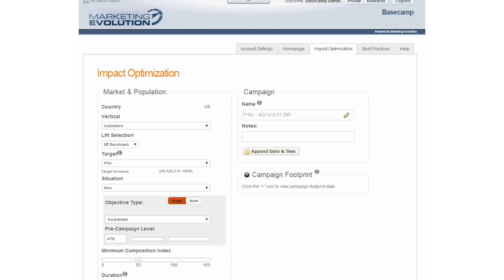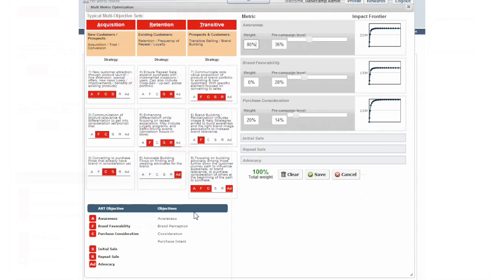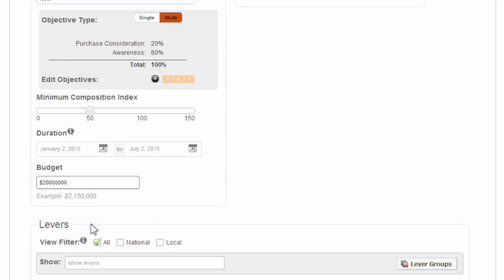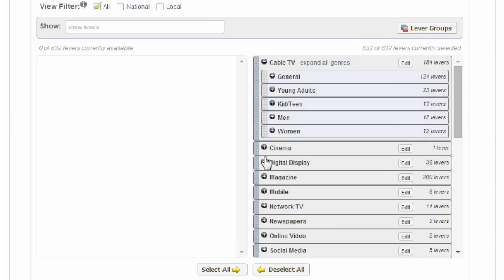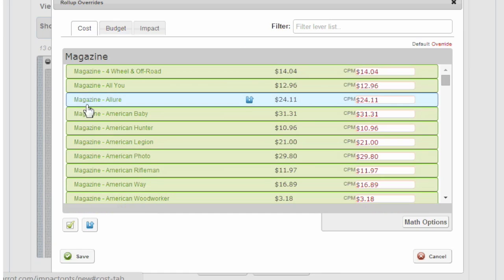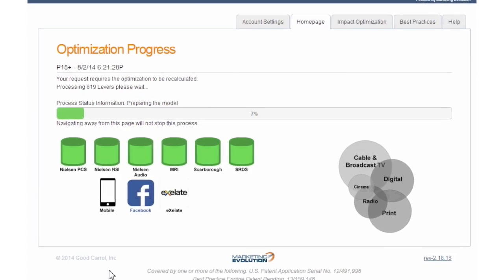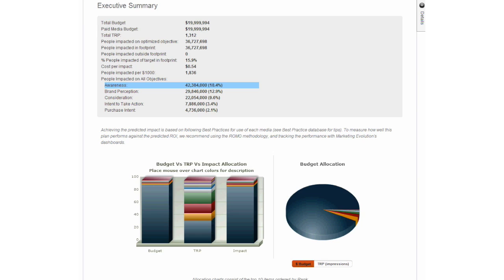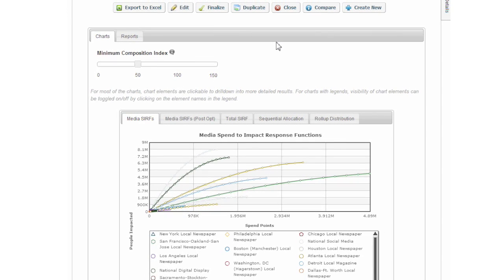Impact Based Planning: Training Video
How to create a new media plan using IBP.